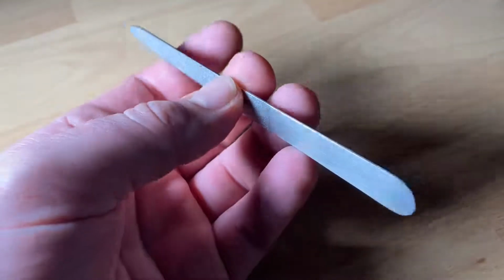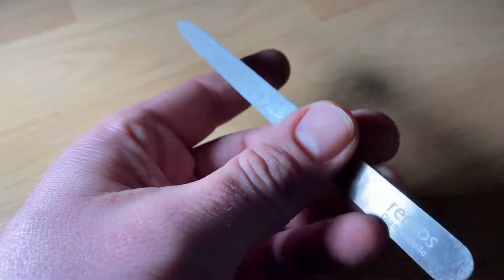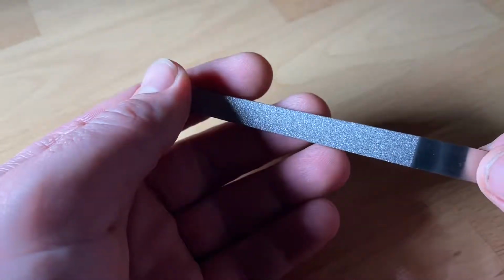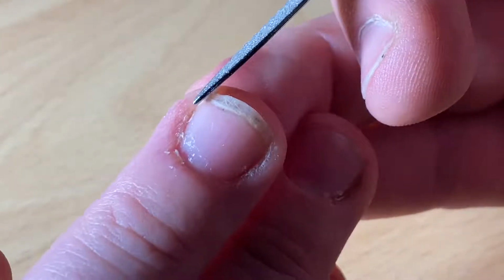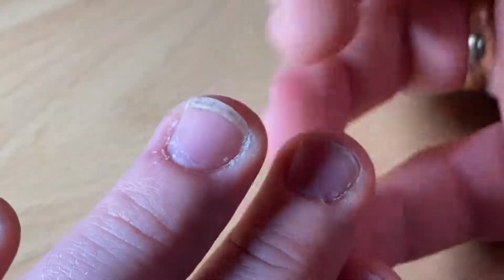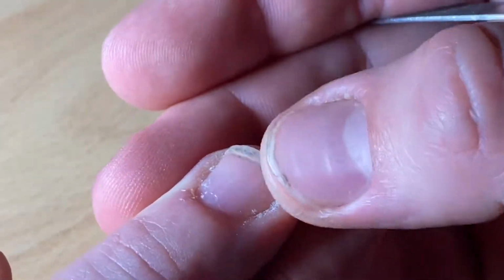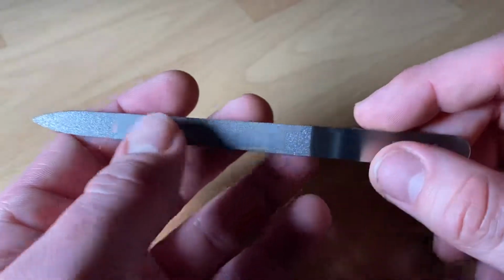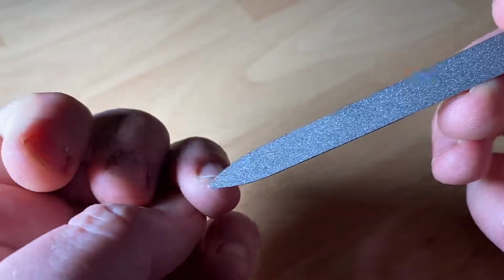How to file your nails using REMOS Diamond Nail File 10cm with Rough and fine Diamond Coating DIY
Nail File
Toes file
Nail cutter
Edge pliers
Cuticle nipper

Pedicure set "Olymp"

Perfect gift: the professional pedicure case "Olymp" is ideally suited for chiropodists and podiatrists
For the perfect nail care: the set with 8 high-quality body care instruments offers the right care for every nail
Equipment: a diamond file for fingernails, a diamond file for toenails, a nail excavator, a scalpel holder, a hoof sticks, cuticle pliers, nail pliers and edge pliers
Size: 20 x 17 x 3 cm / 7.8'' x 6.7'' x 1.1''
Colour: Black
Manicure and Pedicure Set "Olymp"

The manicure and pedicure set "Olymp" is a large case with space for up to 12 personal care instruments. The case is made entirely of genuine leather and measures 210 x 170 x 30 mm. It includes flexible loops that fix the manicure and pedicure instruments in a set.

The set "Olymp" can be opened, closed and unfolded with a zipper. Thus, all important manicure and pedicure instruments are lined up and neatly stowed next to each other. This practical case is available in two different versions. In addition to the normal leather set can also be purchased this set with additional fabric insert. Here, a white fabric is fastened in the set with snaps, on which the elastic tabs for the instruments are located. In addition, this material can then be folded over this, so that the instruments are optimally protected.

Variations

The very handy manicure and pedicure case is available with 2 different inlays. Next to the normal leather set, "Olymp" is available with an additional fabric inlay, attached with press buttons. The fabric inlay can be washed at 30°C (degree Celsius).

Equipment

remos diamond file for finger nails: nail file made of stainless steel coated with diamond dust - with fine and coarse side - treats the nail gently
remos diamond file for toe nails and callus: toe nail file made of stainless steel coated with diamond dust - with fine and coarse side - can be used for nail and also calluses on hands and feet
remos excavator: ideally suited for ingrown toenails, cuticle and nail residues are easy to remove - has an inverted cut to ensure each nail can be treated perfectly
remos scalpel holder no. 3 with ten spare blades: the scalpel holder, made of stainless steel, can accommodate, as required, blades with different tip types - can fit blade numbers: 10, 11, 12 and 15
remos hoof sticks made of plastic: the remos hoof-stick is the perfect tool for pushing back the cuticle gently - also for removing deposits under the nail
remos cuticle pliers: rust-resistant and hardened stainless steel - removes unwanted cuticles
remos head cutter pliers: the perfect tool to easily cut thick toenails - stainless steel with 2 tips - crafted to the highest quality, so they have a long lifespan
remos edge pliers: rust-resistant and hardened stainless steel - with a slender tip - relieves ingrown nails